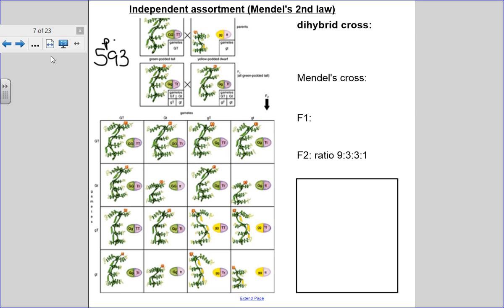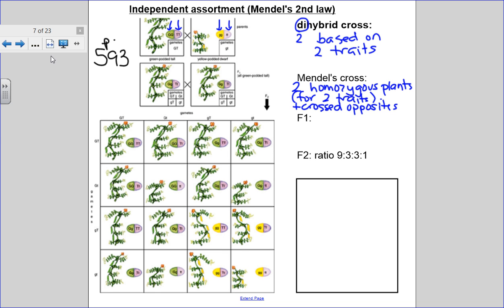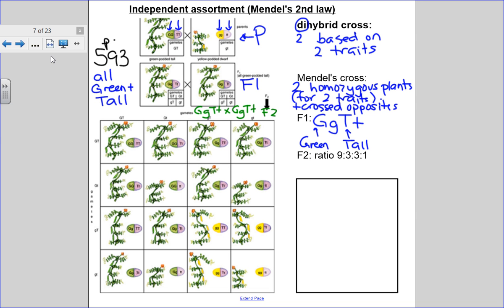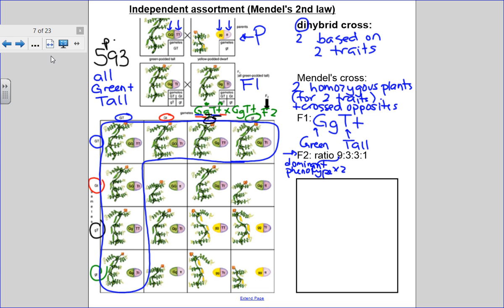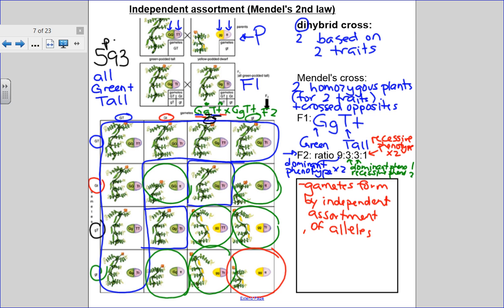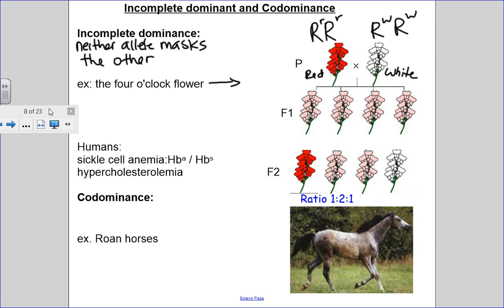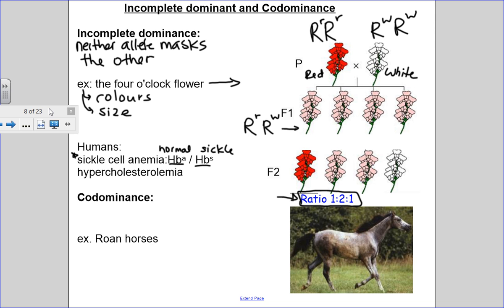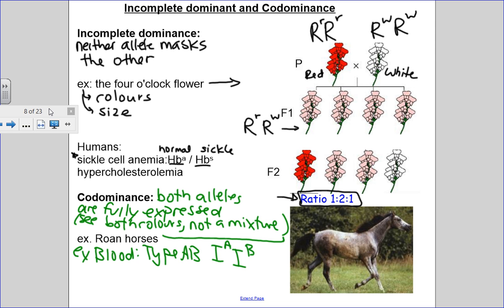2016 03 07 Bio30E Lesson 2 Chp 17 Mendel's 2nd law